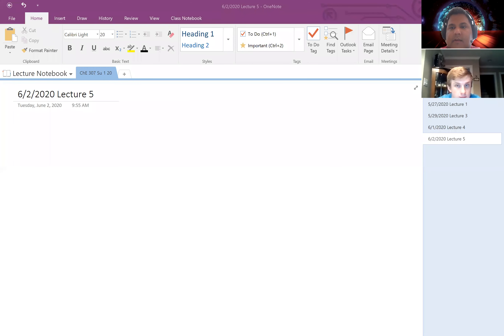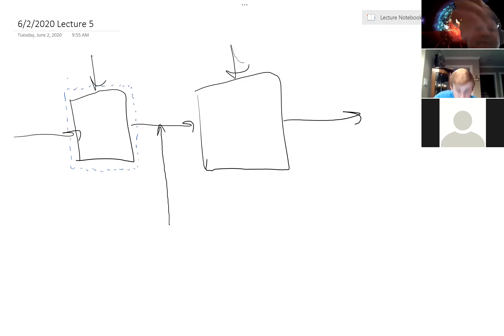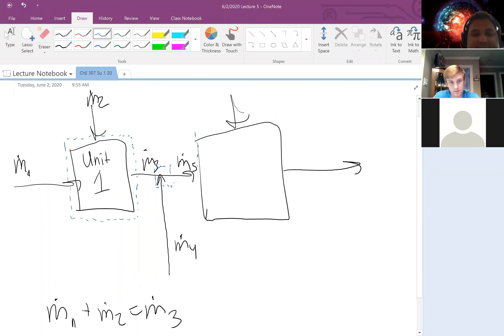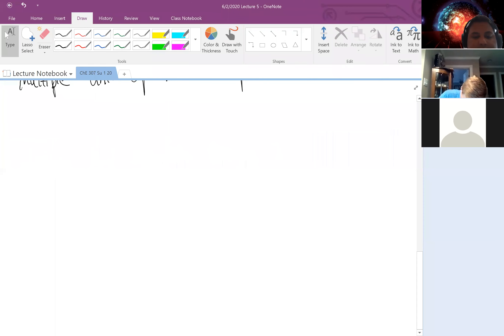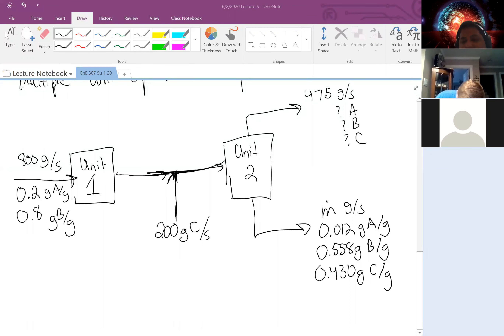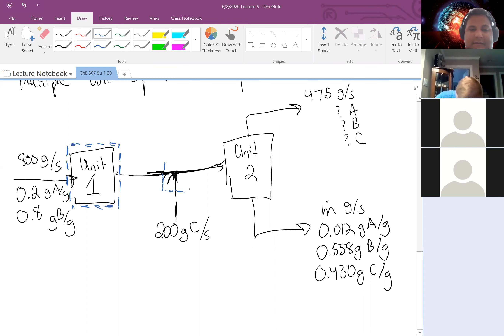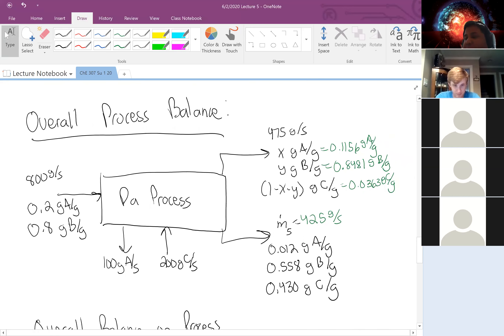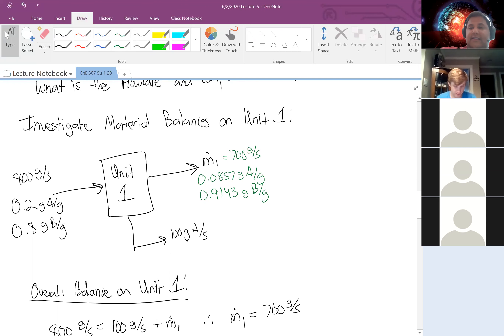ChE 307 Lecture 5 Recording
This lecture presents two example problems on multi-unit operation material balances.